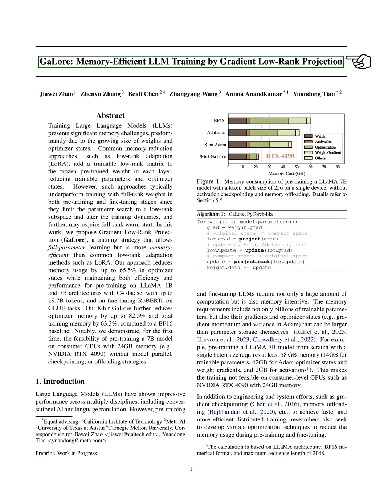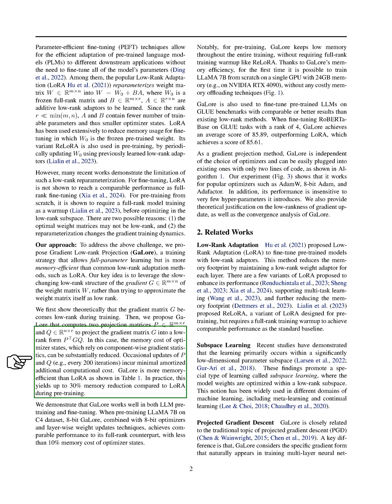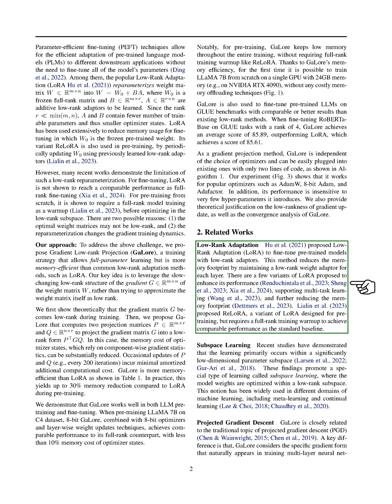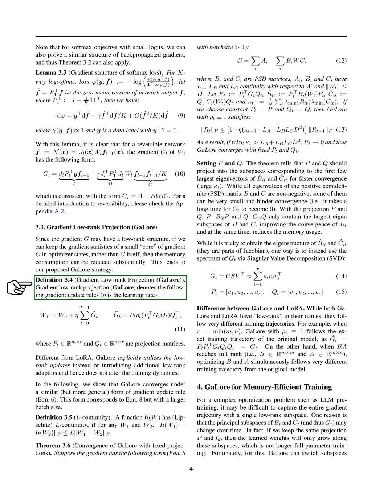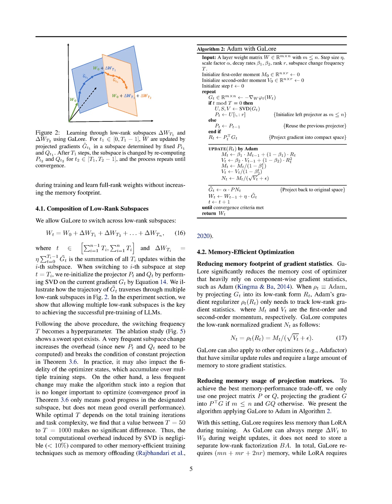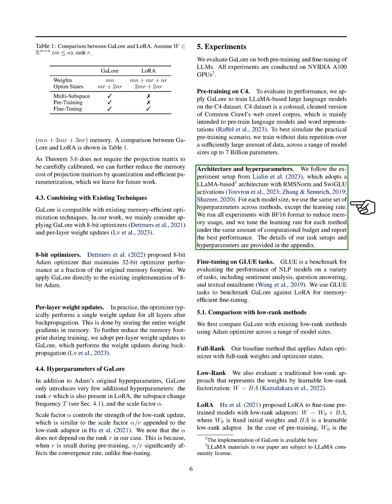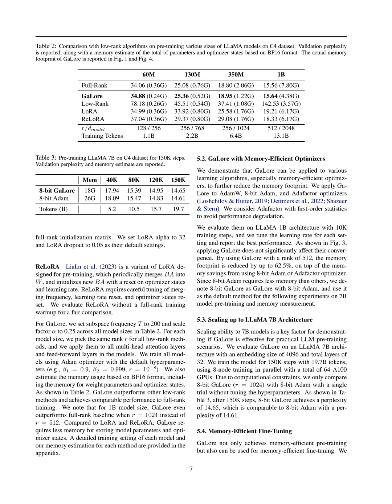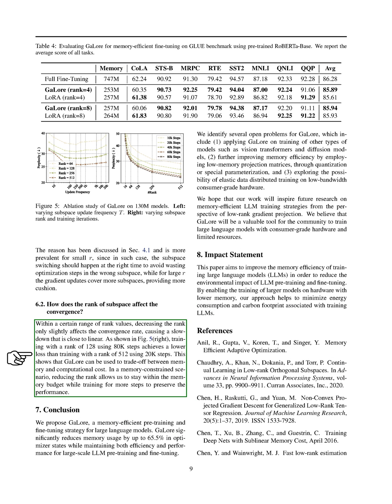GaLore: Memory-Efficient LLM Training by Gradient Low-Rank Projection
Training large language models faces memory challenges. Gradient Low-Rank Projection (GaLore) reduces memory usage by up to 65.5% in optimizer states while maintaining efficiency and performance.